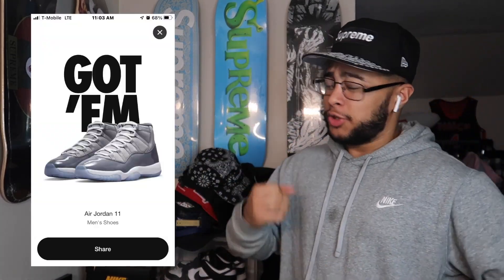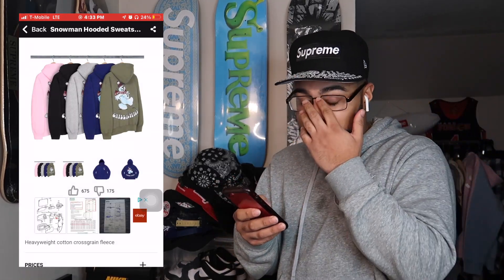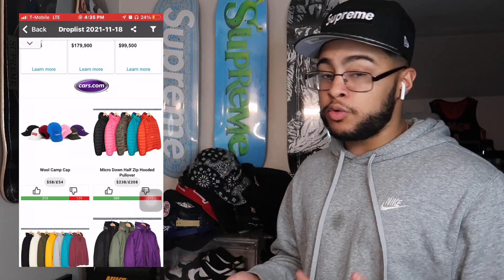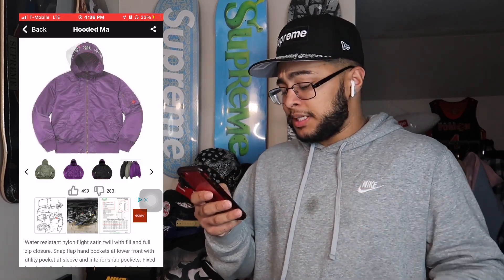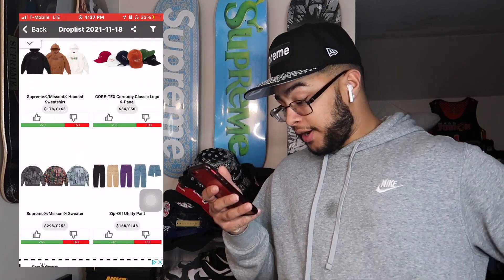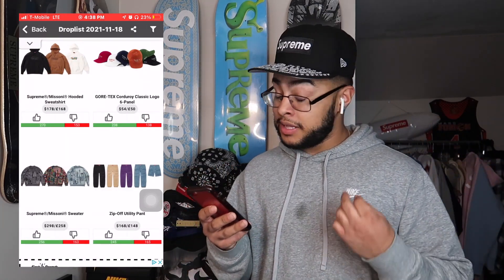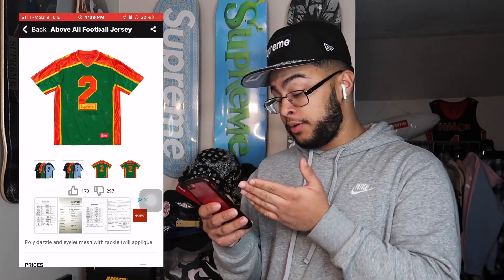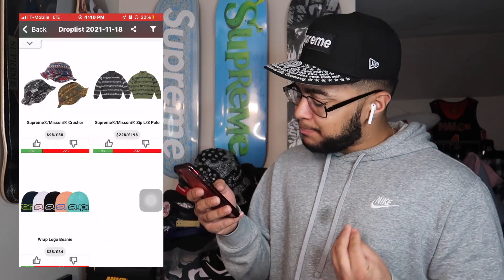WHAT TO COP FOR RESELL! SUPREME DROPLIST REVIEW ! | SUPREME FW21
. if you guys want more videos let me know .